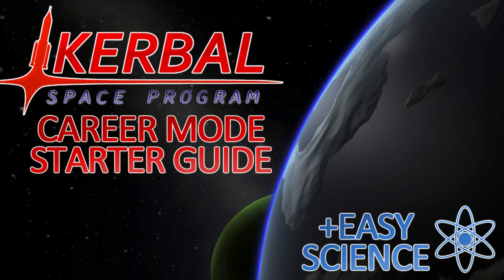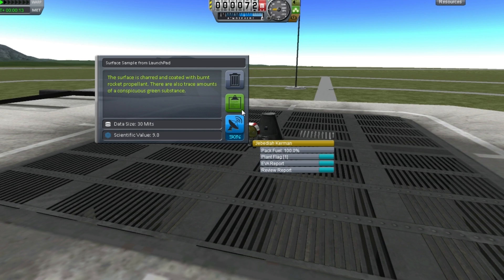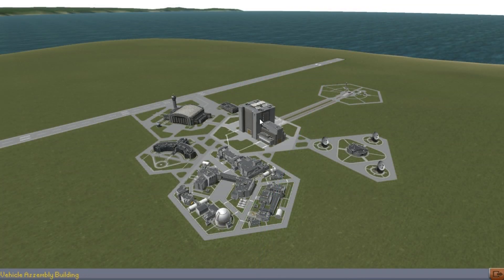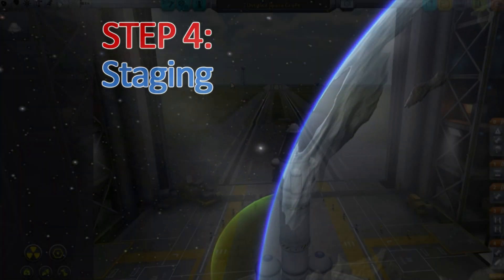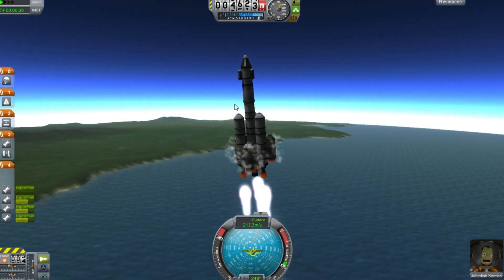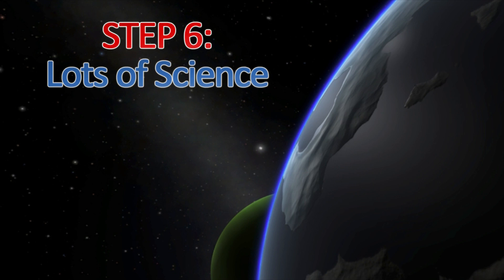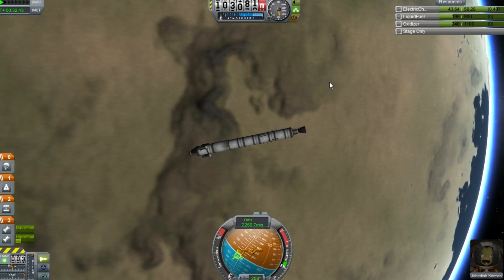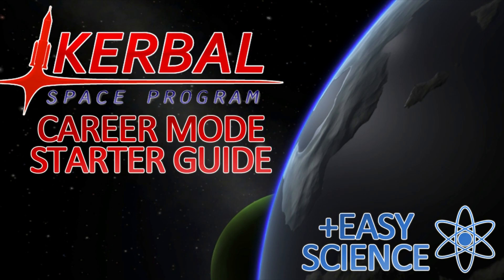Tutorial - Kerbal Space Program Career Mode Starter Guide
A guide to show a good way of starting a career mode in KSP, getting enough science to unlock the first 4 tech's with just one launch!
If this video helped, a like would help me out a lot! If not, comment your problem and I'll try my best to solve it.